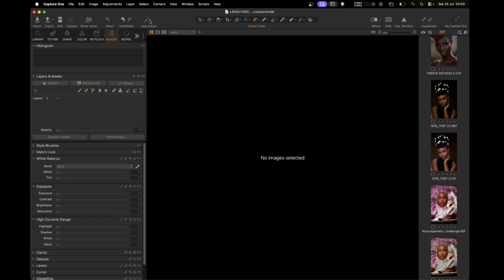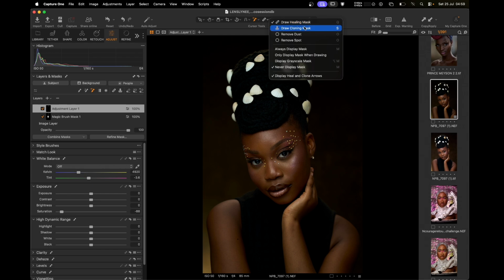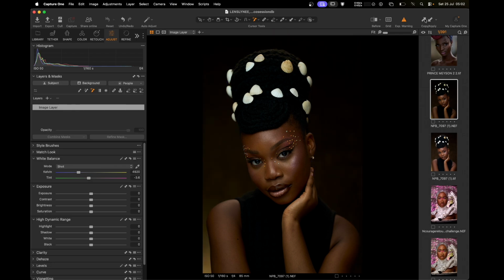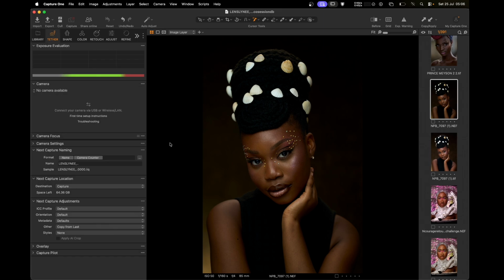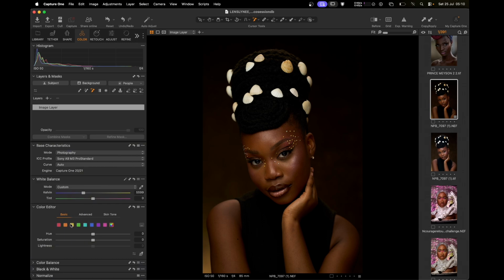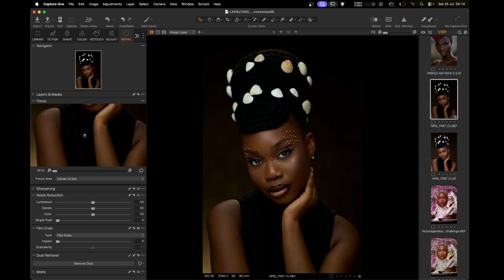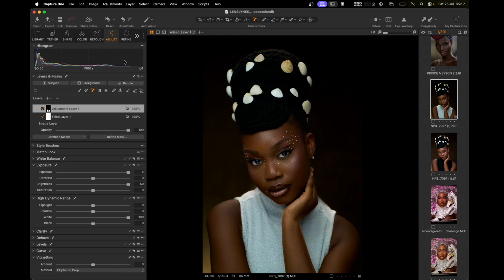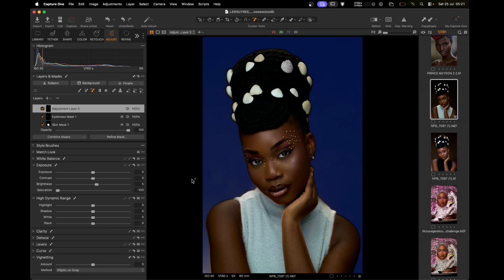CAPTURE ONE FULL COURSE | Learn Capture One From Beginner to PRO (Complete Tutorial)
Want to learn Capture One from scratch and become confident editing your photos like a professional? 📸🔥
In this Complete Capture One Full Course, I take you step-by-step through Capture One, from the basics to more advanced editing techniques.

Whether you're a beginner, photographer, or content creator, this course will help you understand Capture One and improve your photography workflow.

🎯 In this course, you'll learn:
✅ Capture One basics
✅ Understanding the Capture One interface
✅ Importing and organizing photos
✅ Color correction and color grading
✅ Exposure and white balance

By the end of this course, you'll have a better understanding of how to use Capture One and how to create professional-looking images.

👉 Watch the full course and start your journey from BEGINNER to PRO!

SazeePhotography — Helping photographers learn, create, and grow. 🚀📸